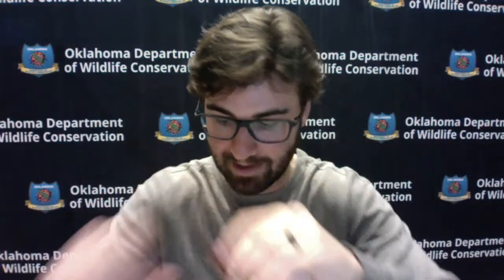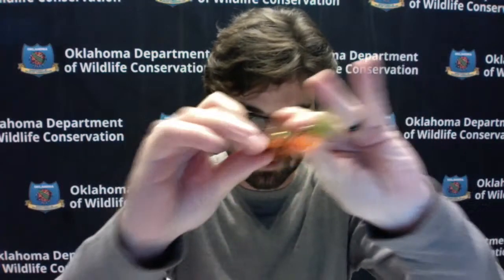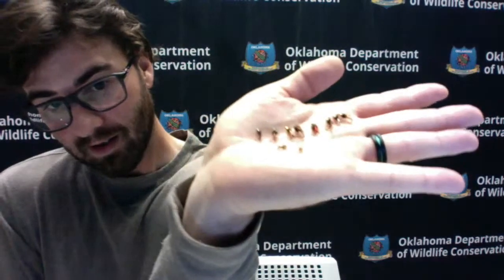Trout Fishing Tips (Fly Fishing)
Fly anglers have lots of choices when it comes to picking their bugs for trout in Oklahoma. Here's a few quick tips on what flies to use and how to use them.